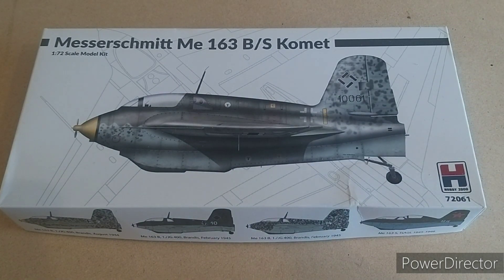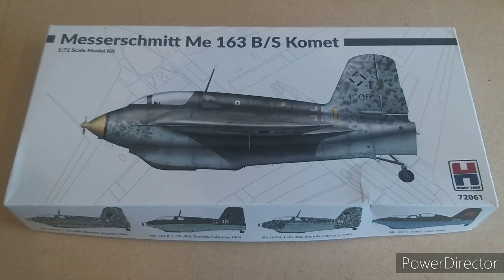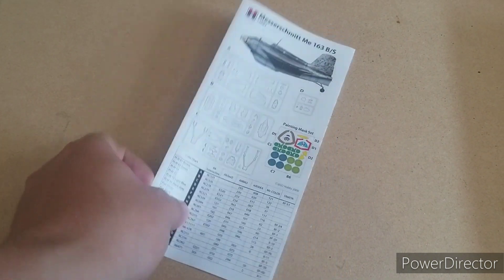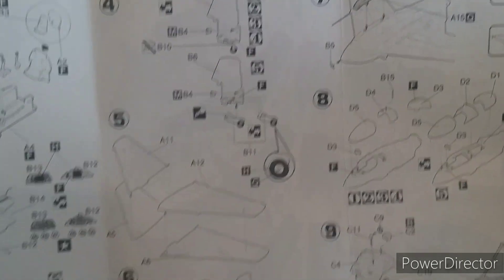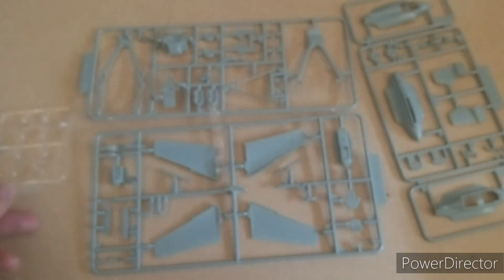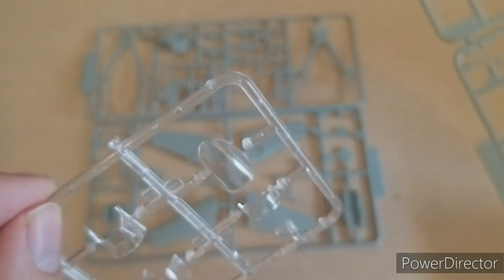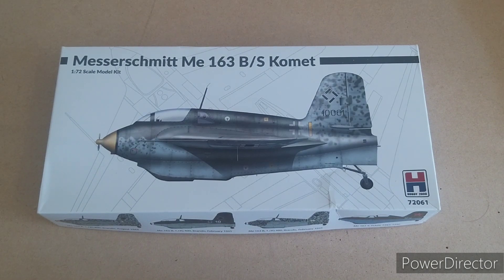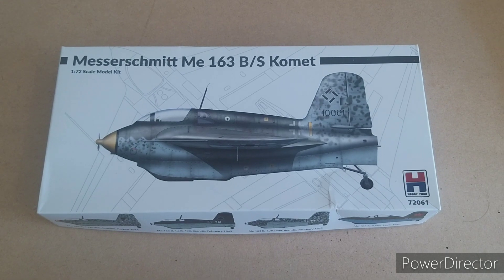Small but Mighty, Hobby2000's Me163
Hello and Welcome back to another Unboxing video, this time we are looking at Hobby2000's reboxing of Academy's Me-163 Komet

0:00 - Introduction
4:23 - Outside
6:40 - Contents
8:22 - Instructions
15:57 - Sprues
22:55 - Final Thoughts

Video was edited in PowerDirector, thoughts and opinions are my own